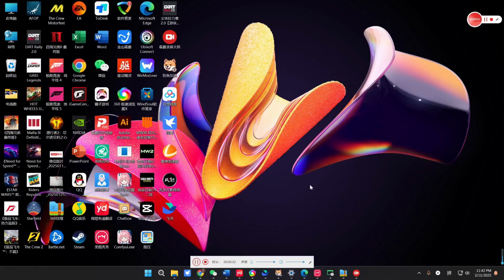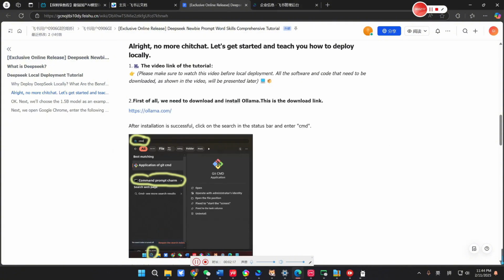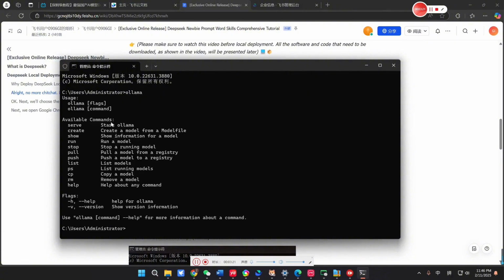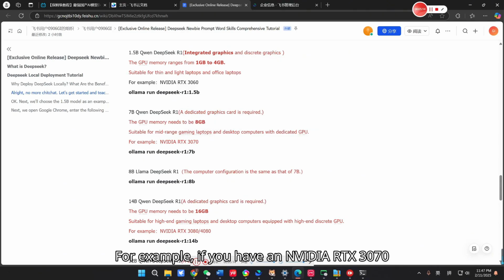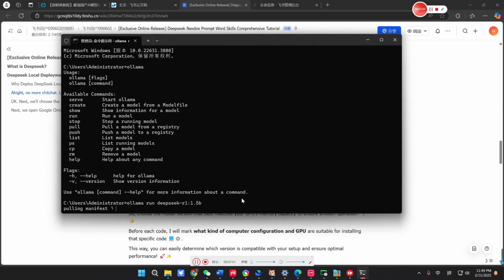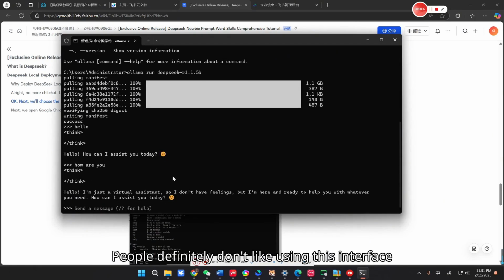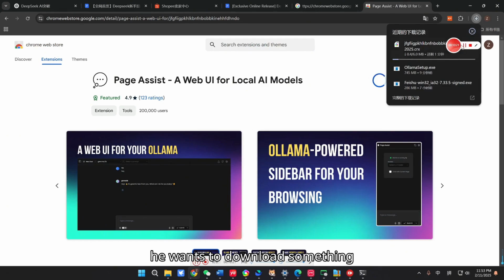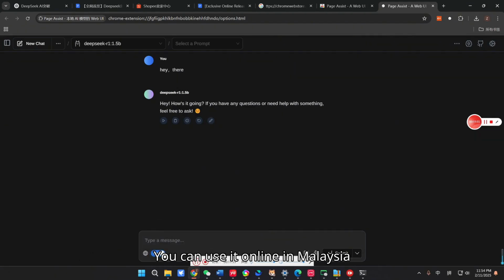DeepSeek Local Deployment Tutorial